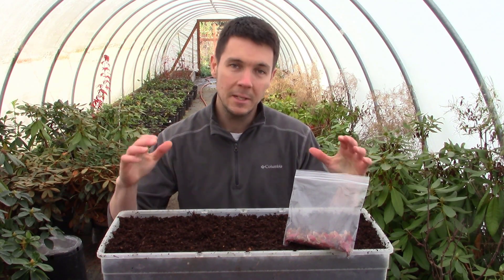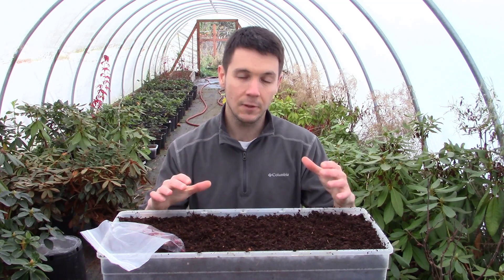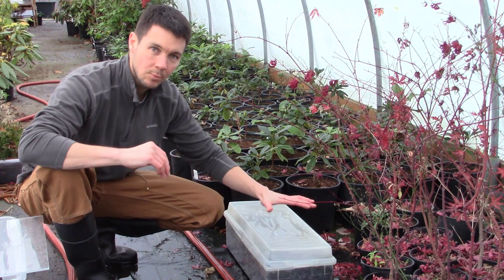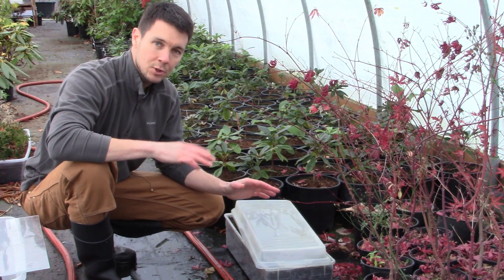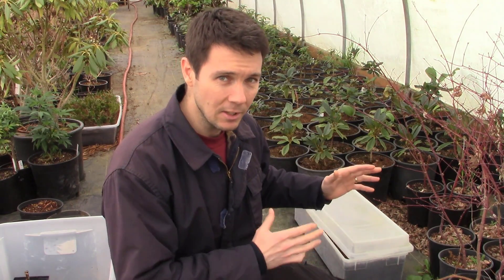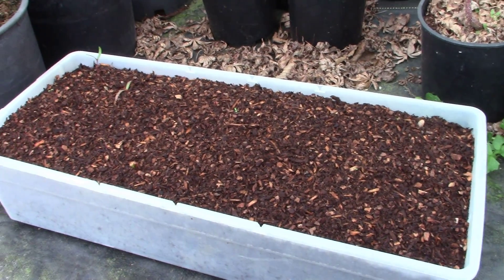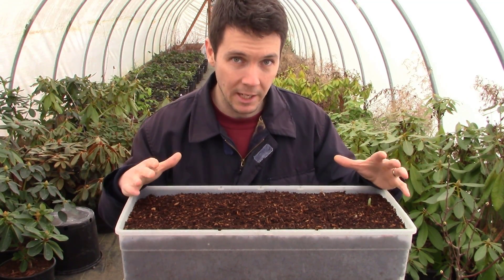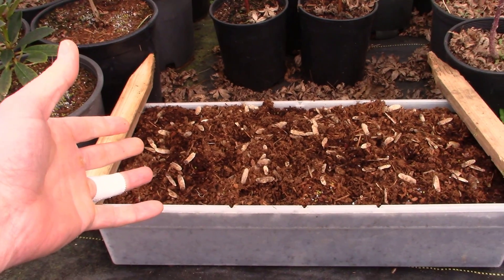How to Germinate Japanese Maple Seeds | A New Experiment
Here we go!  Another round of how to germinate Japanese maple seeds.  These red leafed Japanese maple seeds are so much easier to germinate than most people give them credit for and I'm here to show you just how easy it is.  You can create your own root stock, seedlings for bonsai, or just grow them out for your landscape.  We did have one little hiccup along the way, but we learned something in the process.